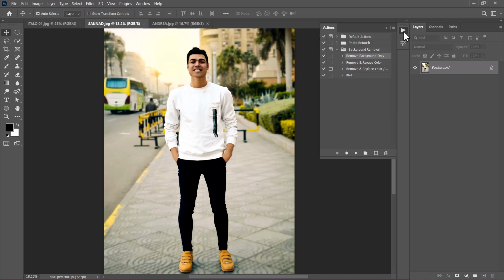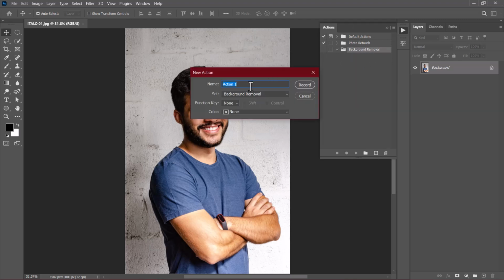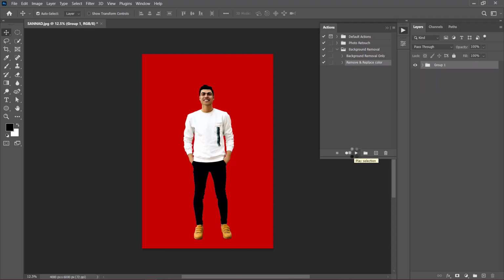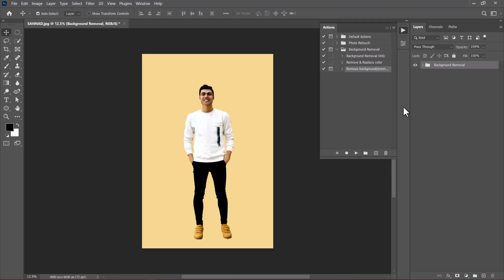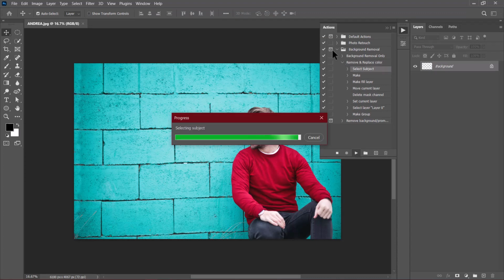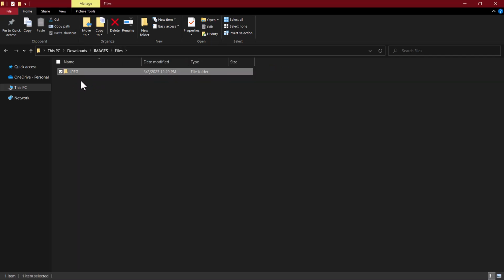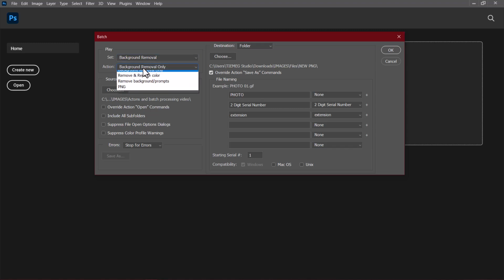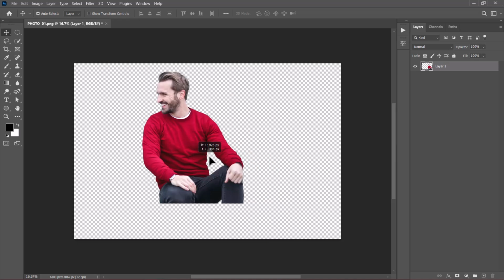Boost your Productivity by 5X! Automate tasks in Photoshop.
Hello all and welcome to this tutorial from Tiemeg Studio. This video will show cool ways to automate various tasks inside Photoshop. Hopefully you find it very useful.